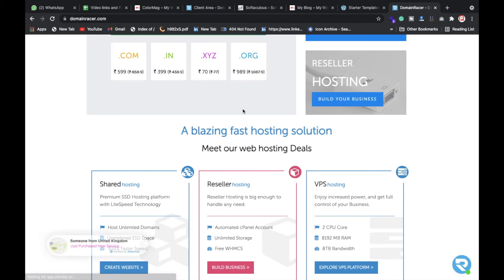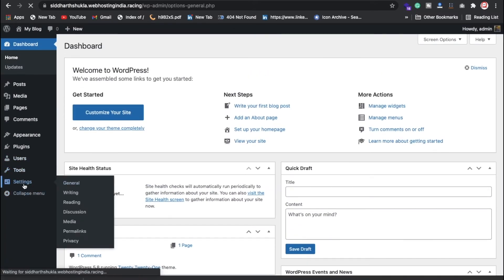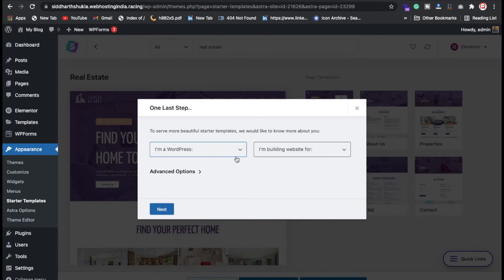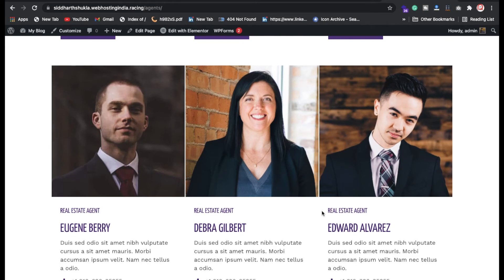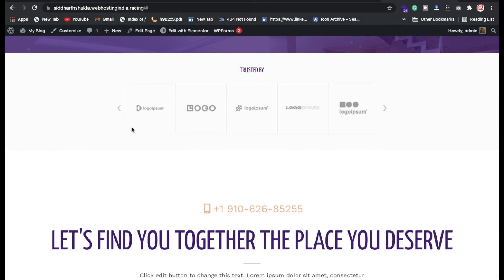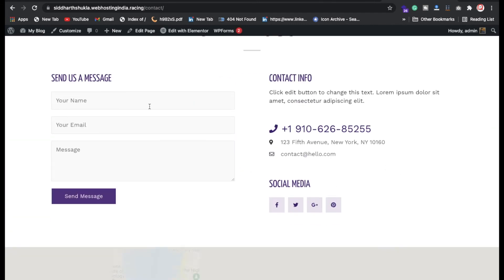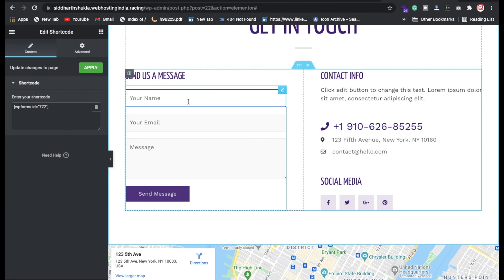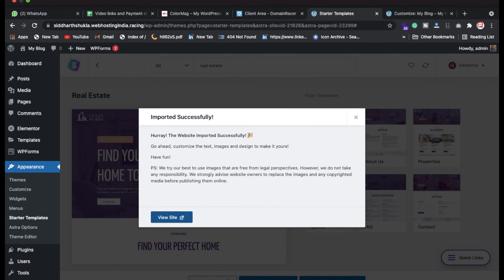How To Build A Real Estate Website Using WordPress [2021]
In this video, we will learn about How To Build A Real Estate Website Using WordPress [2021]

here you can get your best web hosting services from DomainRacer